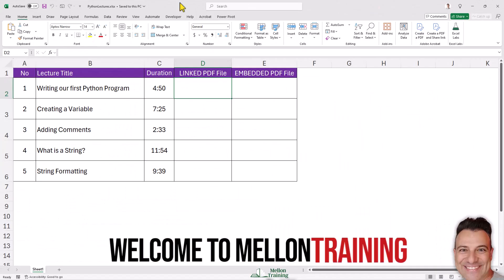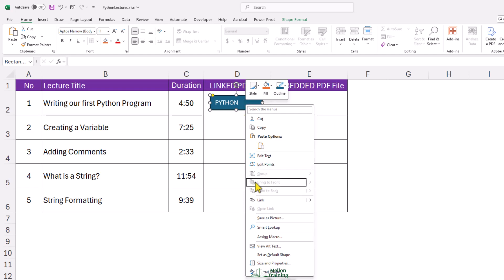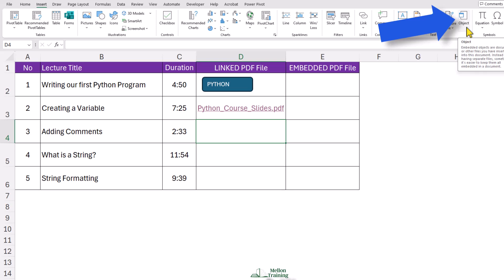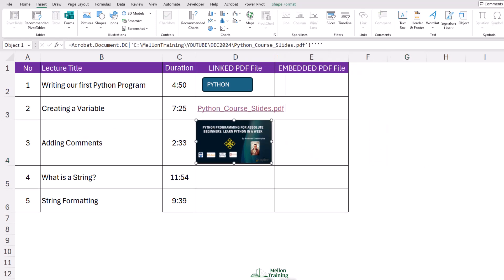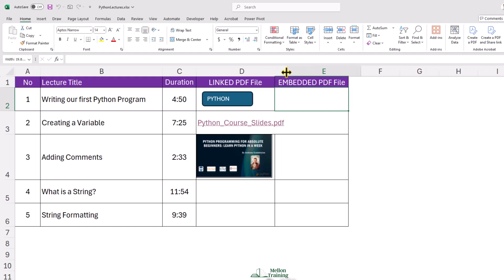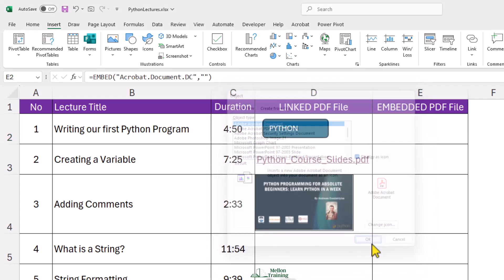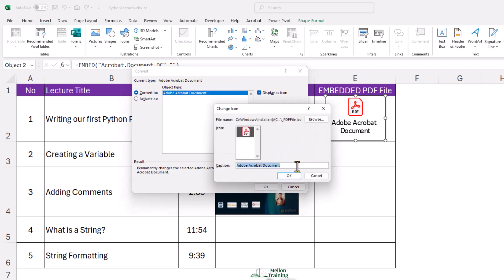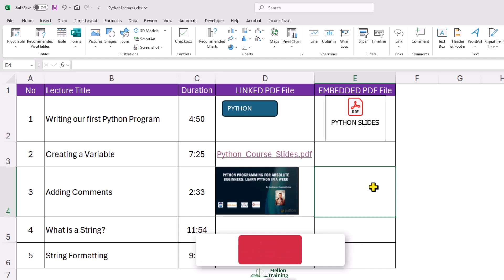Insert PDF into Excel Without Losing Quality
In this step-by-step tutorial I show you three ways to link a PDF to Excel and how to embed a PDF so it actually travels with your workbook. Perfect for course materials, invoices, statements, manuals, or any supporting documents you want right next to your data.

You’ll learn how to:
▶️Create a clickable shape button that opens a PDF
▶️Add a direct hyperlink from a cell to a PDF file
▶️Use Insert → Object → Create from File (Link to file) to show the first page of the PDF
▶️Understand why links break when you move/delete the original PDF or send the workbook to someone else
▶️Properly embed a PDF (Adobe Acrobat Document) so it’s stored inside the Excel file
▶️Show the PDF as an icon instead of a big preview to save space
▶️Rename the embedded icon (so it’s not just “Adobe Acrobat Document” everywhere)

You’ll also see the trade-offs:
Linking = smaller workbook, but links break if the PDF moves
Embedding = larger file, but everything works even when you email or share the workbook